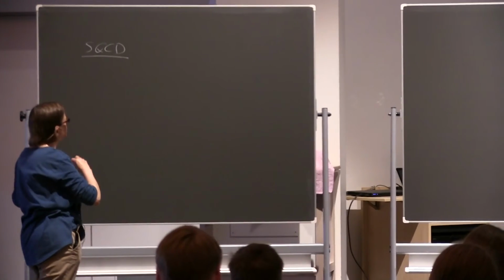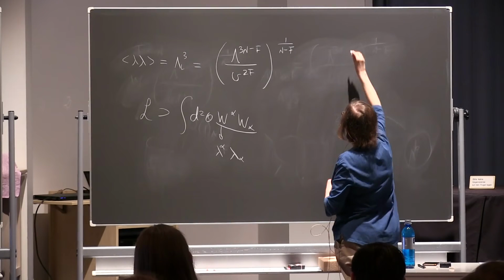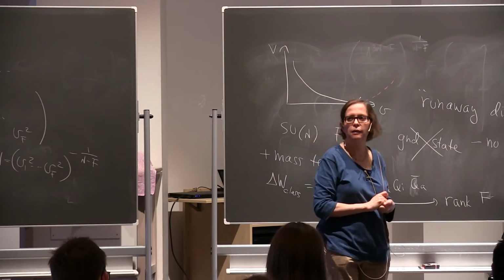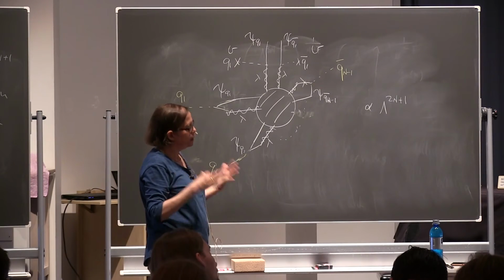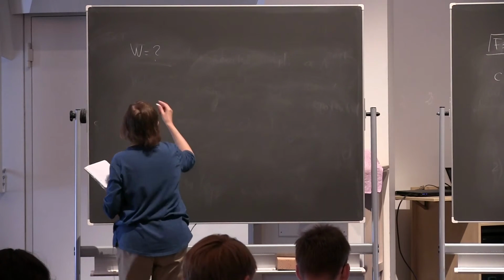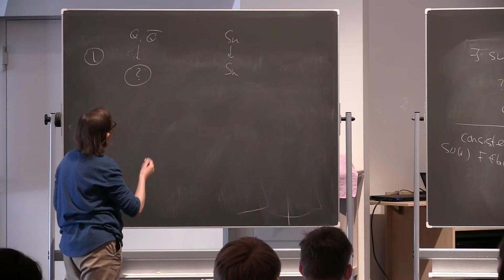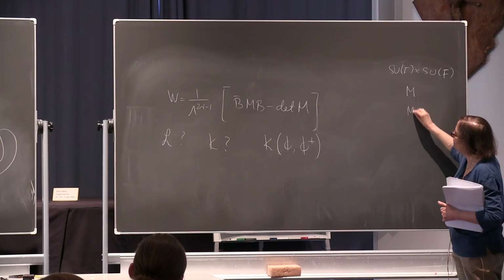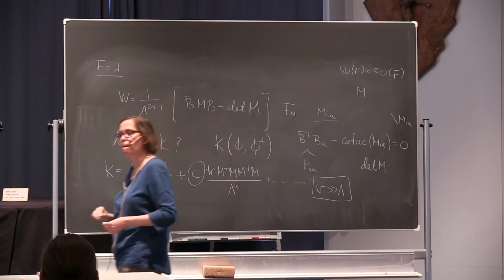Yael Shadmi (Technion): SUSY Field Theory - Lecture 4